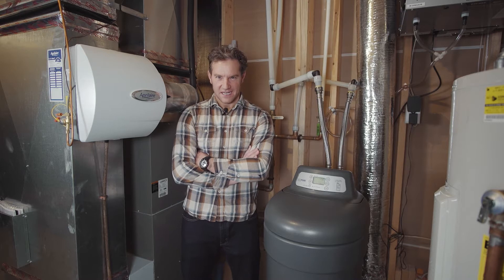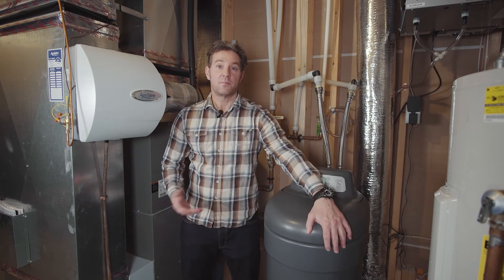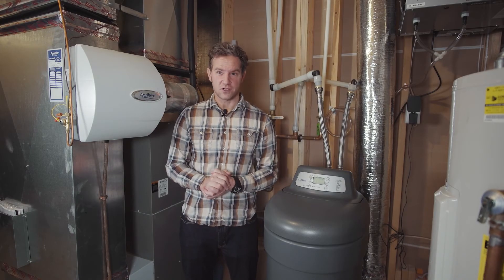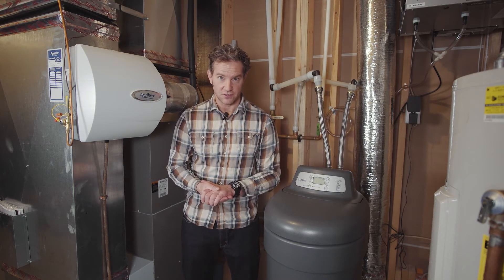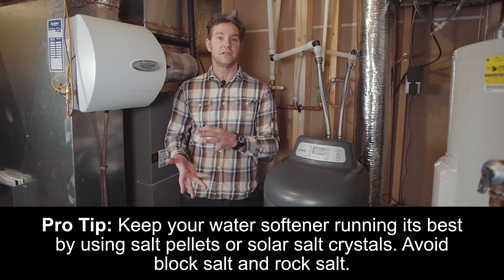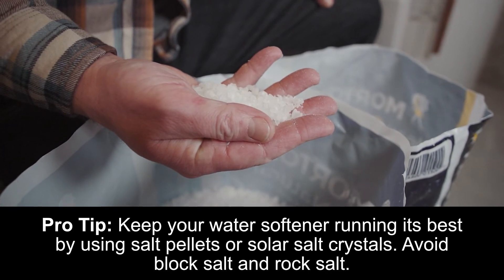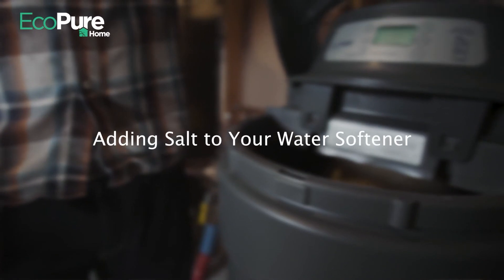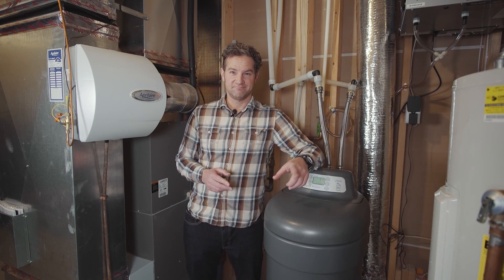How Much and What Kind of Salt Do I Need for My Water Softener?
Part of keeping your water softener running efficiently is adding salt to help the system regenerate. But what kind of salt? And how much is needed?

Softener salt comes in three forms: evaporated salt, rock salt and solar salt. Evaporated salt is considered the best option as it is less likely to form salt bridges. Try to pick out salt with the highest composition of sodium chloride or potassium chloride.

Once you have your system’s salt selected, make sure to check on salt levels every four weeks. Open your system’s brine tank lid to assess the salt level—a good rule to follow is to keep it filled halfway with salt.